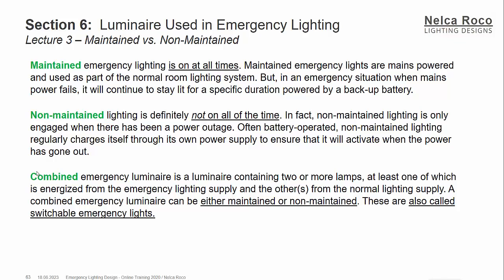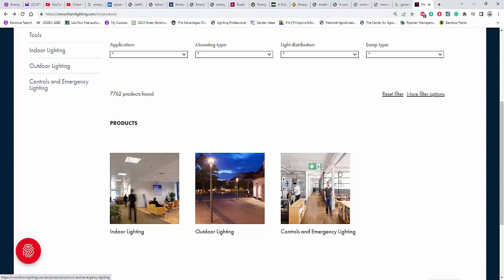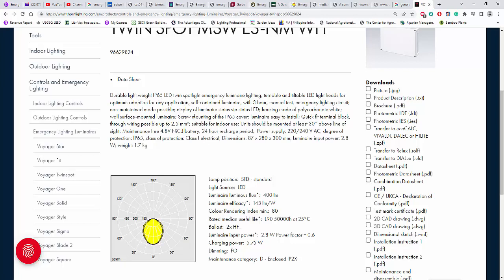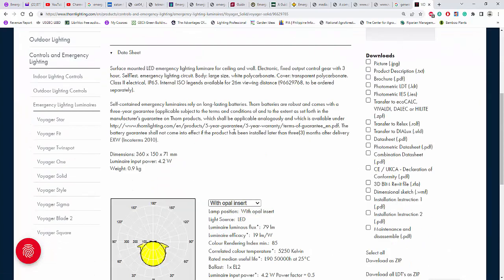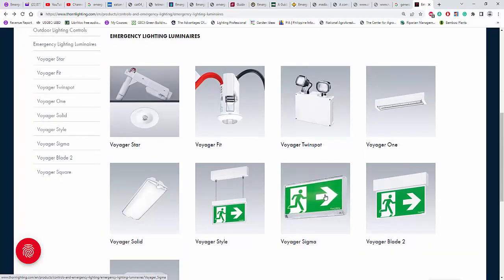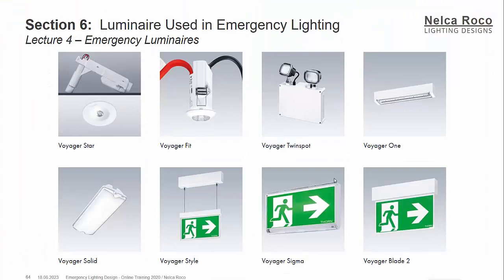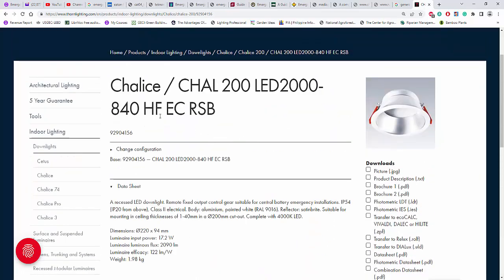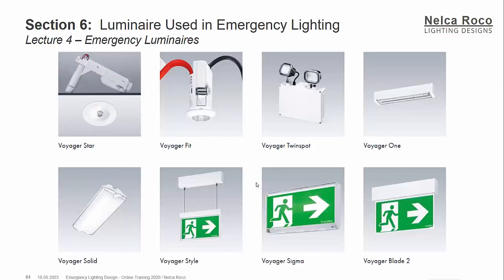Video sample for EM course in Udemy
This video is a sample lecture form the Udemy course, Emergency Lighting Design Techniques.
This video is all about the different types on luminaires used for emergency lighting design.

Enjoy learning!